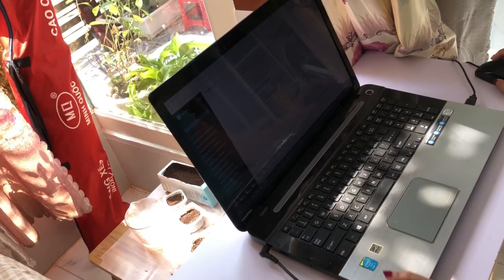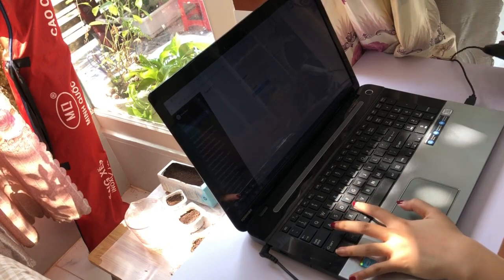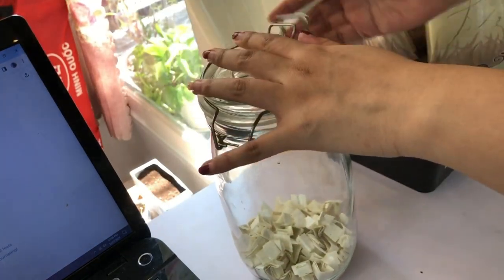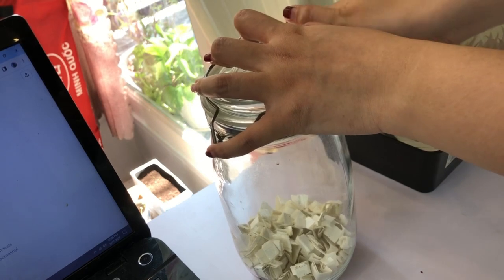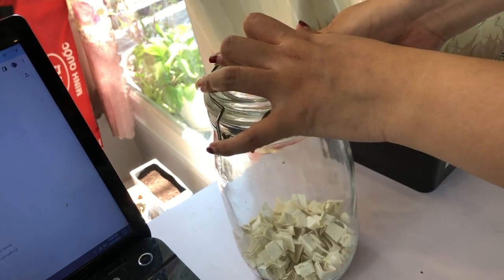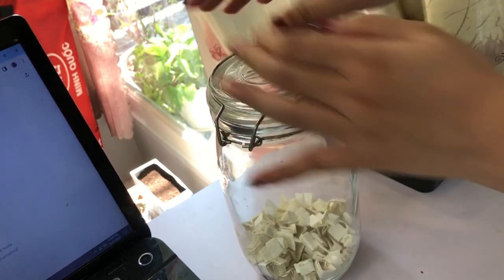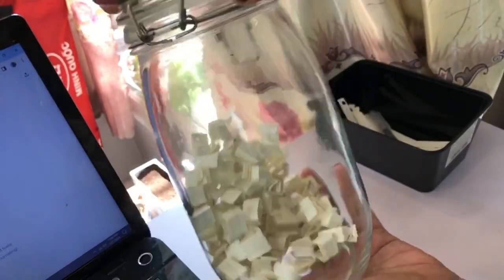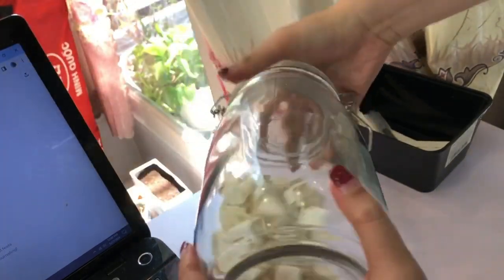how to make a journal prompt jar at home, for free // 100 journaling prompt ideas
chatGPT prompt I used:
help me write 100 journal prompts. these prompts should include every aspect of life: gratitude, reflectio, shadow-work. I should be able to use these prompts for evening journaling session.